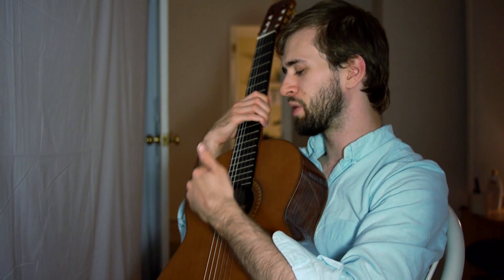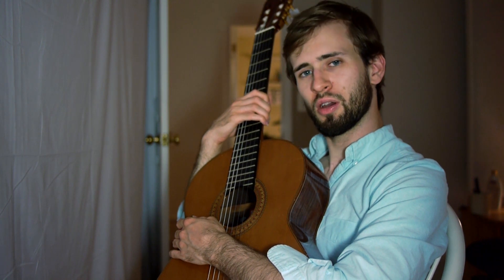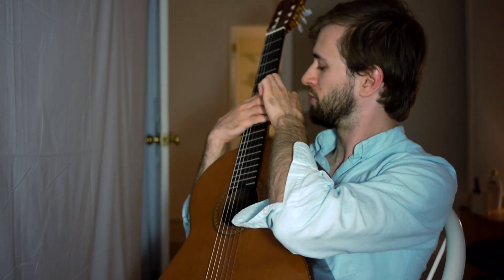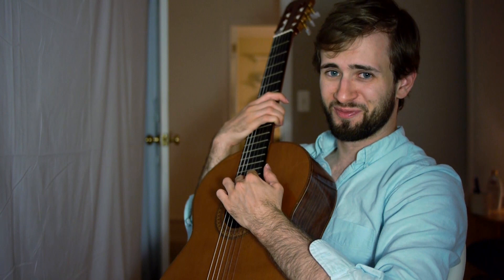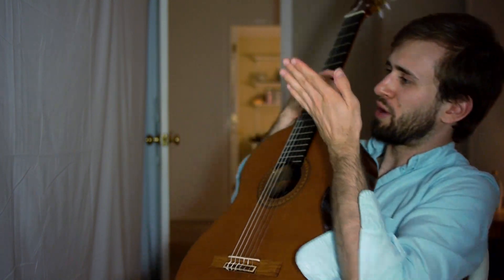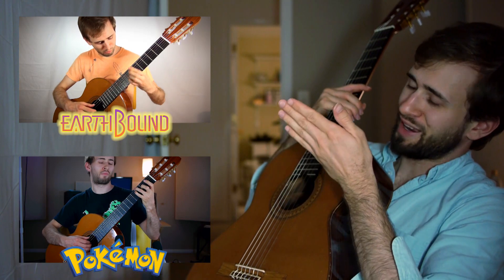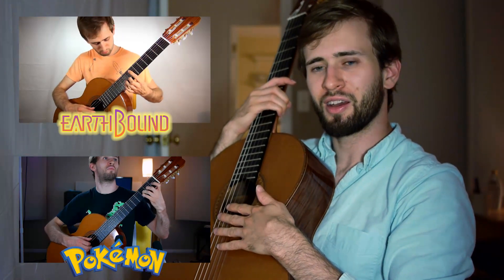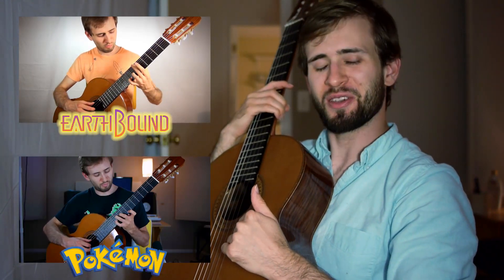Sam's Solo Channel! --- Pokemon/Earthbound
Don't worry, friends!  This will not effect SGB in any way.